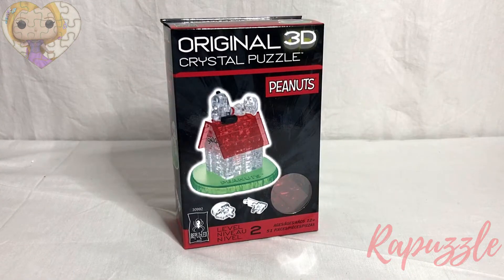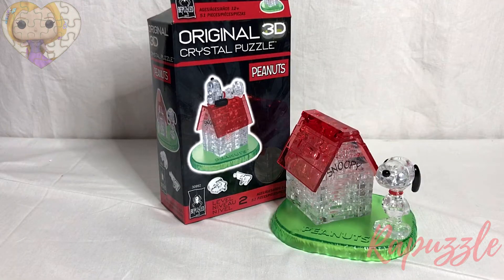Bepuzzled 3D Crystal Puzzle Snoopy and His Doghouse- Time Lapse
time lapse of the bepuzzled original 3d crystal puzzle snoopy and his dog house